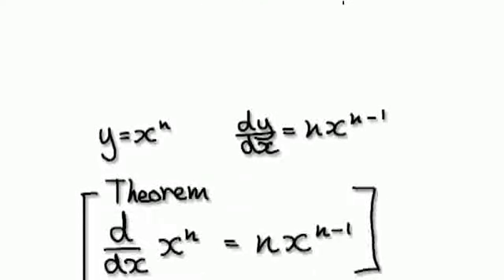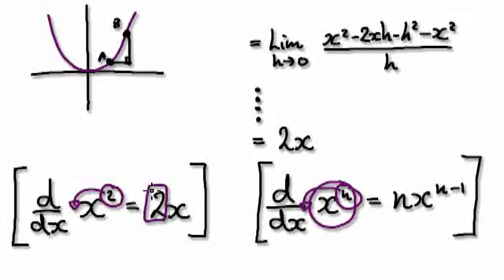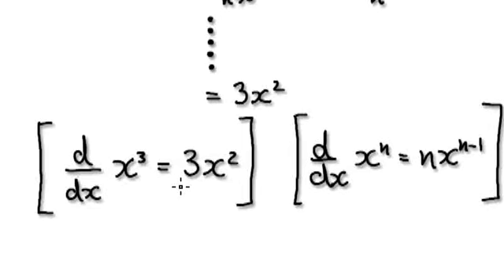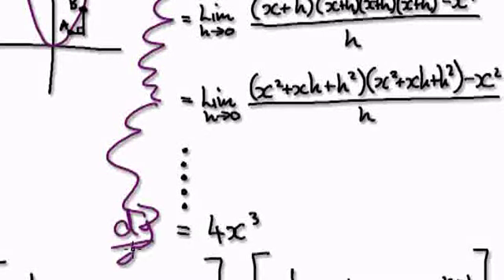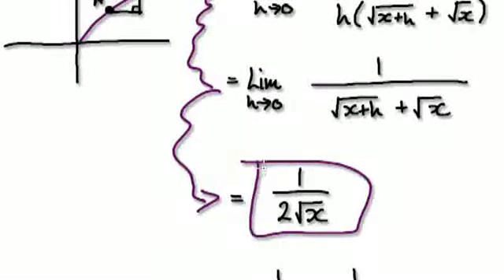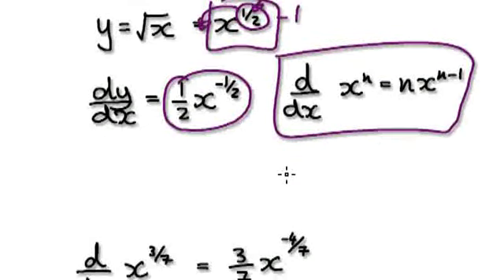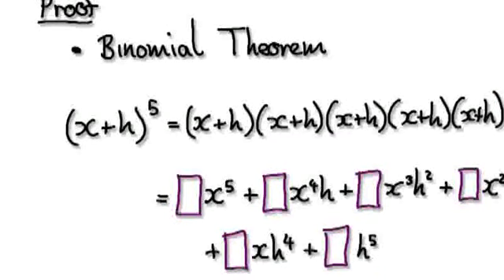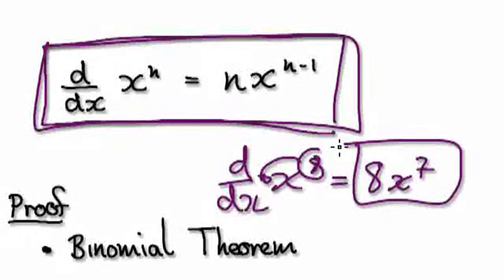Video 1187 - Theorem - How to Differentiate